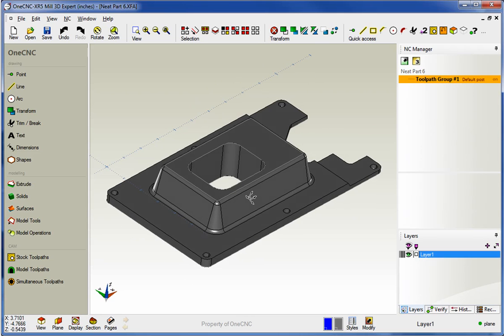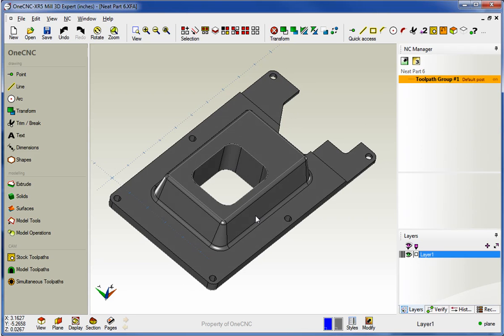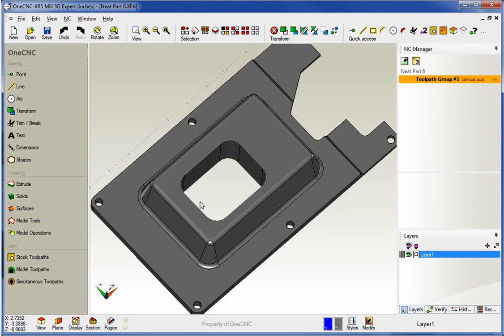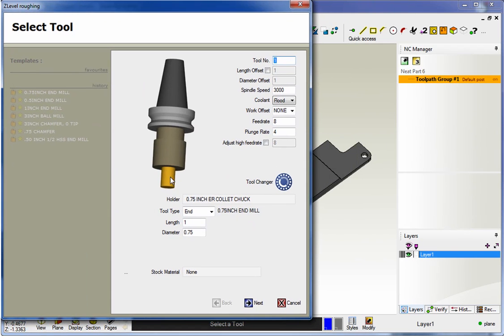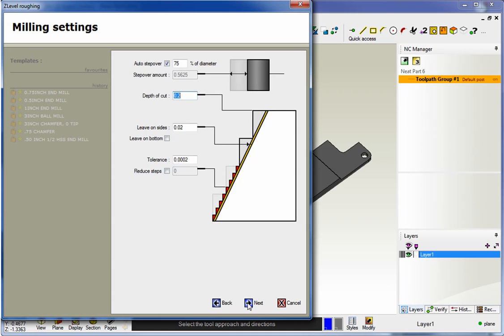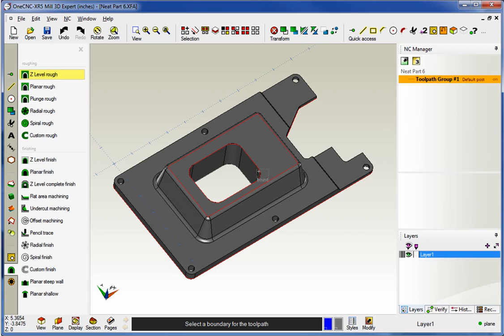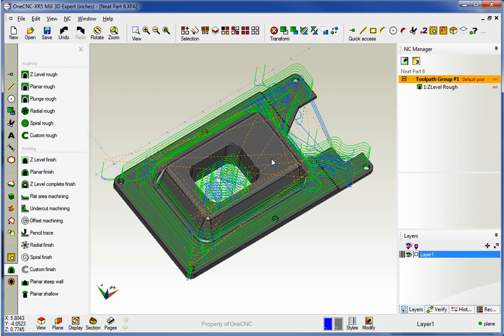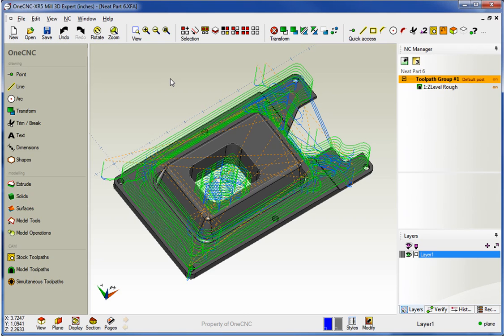OneCNCXR5 Features Video 26 ZLevel Rough Extra Boundary